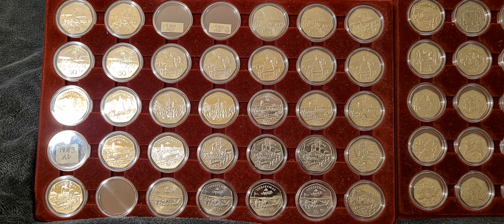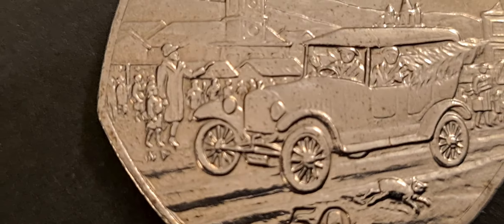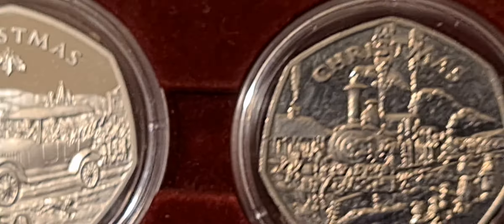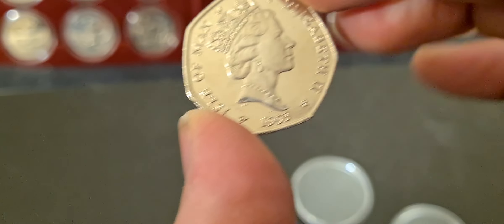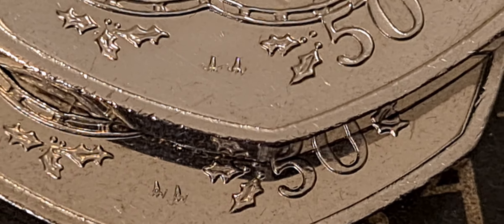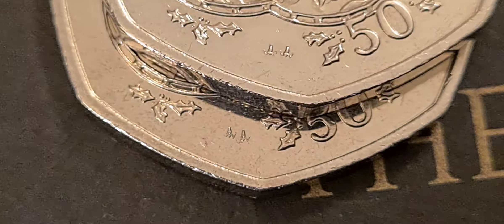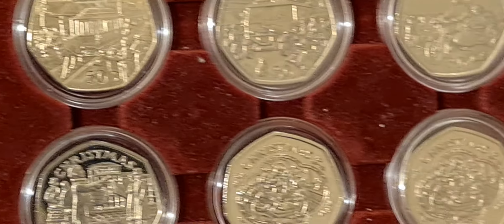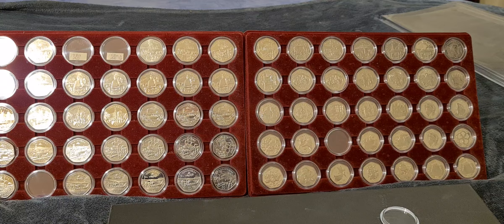1983 AD Model T Ford & 1993 Nativity Scene, AA diemark No2 😁